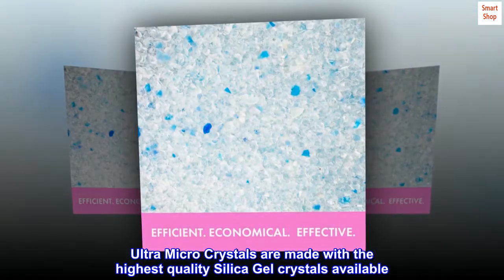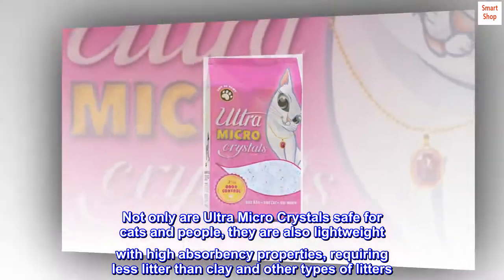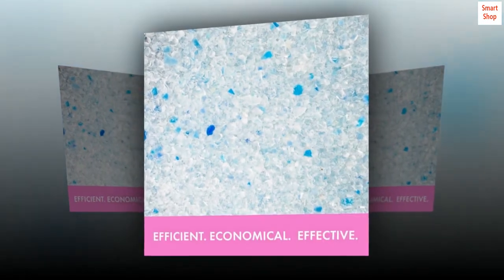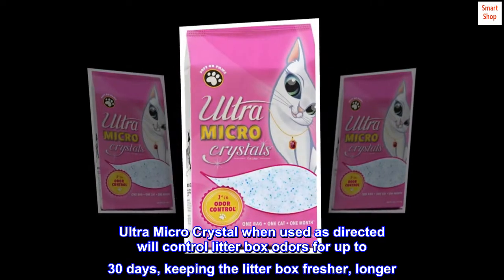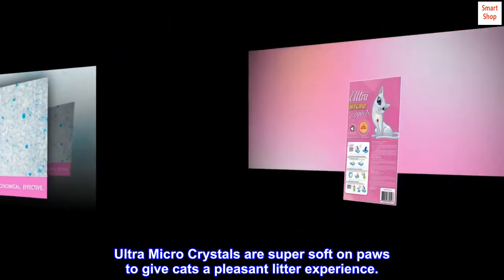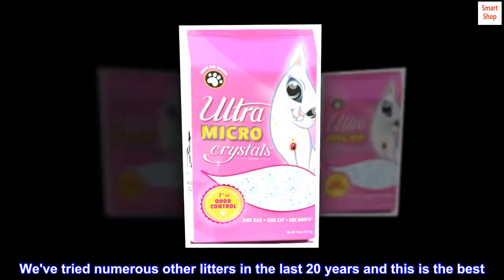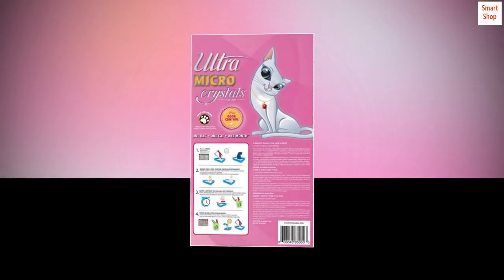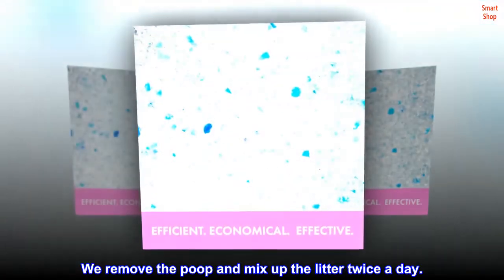Ultrapet Crystal Cat Litter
Elimates Odors - Maximum Odor Control
Soft on Cat's Paws
Absorptive surface with 1000's of mini-channels for liquid waste absorption
Dries solid waste for odor control
Very Low Dust

Ultras Micro Crystals cat litter is the ultimate non-clumping litter for odor control. Ultra Micro Crystals are made with the highest quality Silica Gel crystals available. Silica Gel is safe, non-toxic and allergen-free. Not only are Ultra Micro Crystals safe for cats and people, they are also lightweight with high absorbency properties, requiring less litter than clay and other types of litters. This means, using Ultra Micro Crystals, less litter per cat ends up in the landfill. Ultra Micro Crystal when used as directed will control litter box odors for up to 30 days, keeping the litter box fresher, longer. Ultra Micro Crystals are super soft on paws to give cats a pleasant litter experience.

Amazing
Amazing product. We've tried numerous other litters in the last 20 years and this is the best. We've set up an amazon subscription and don't worry about litter anymore. I don't know how it works so well but it does. We have 2 cats using two litter boxes and only after an entire month does it start to smell slightly. We remove the poop and mix up the litter twice a day.